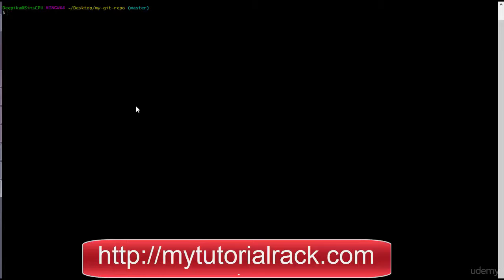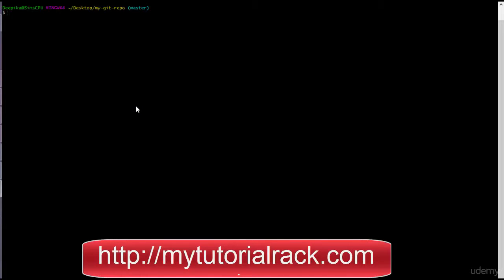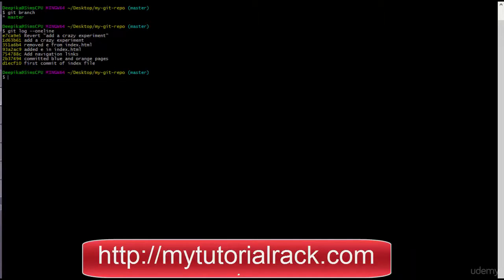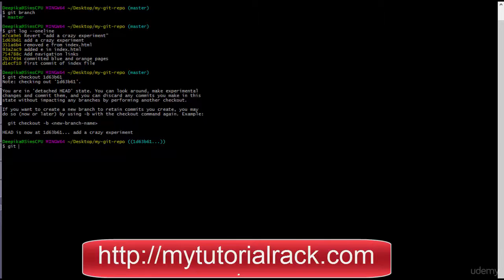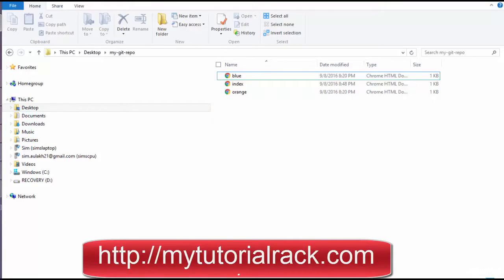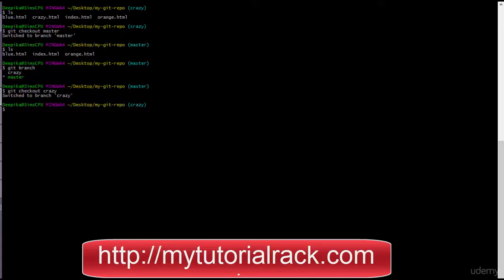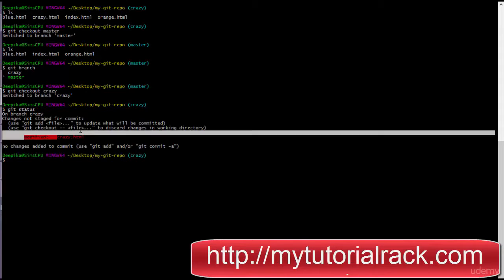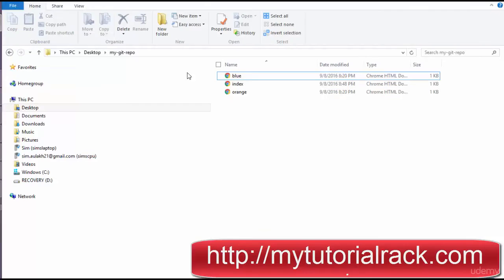014 How to Create a new git branch from a commit